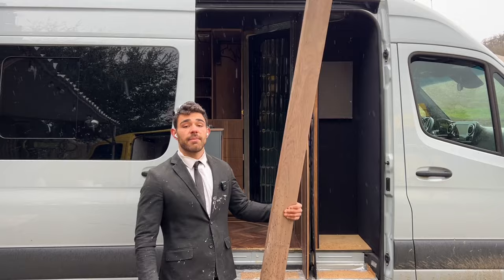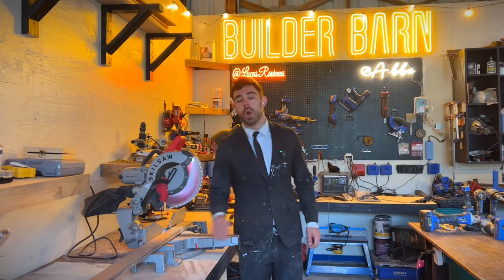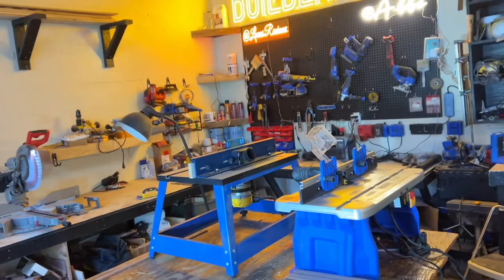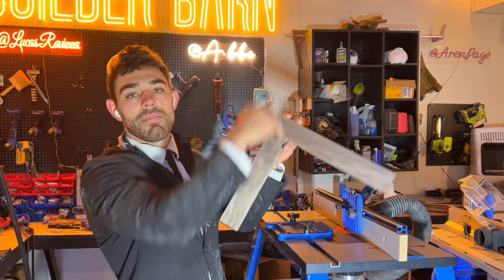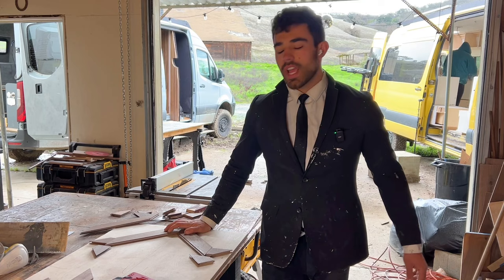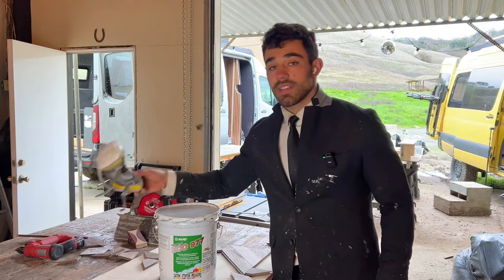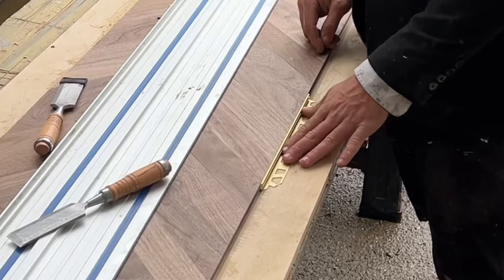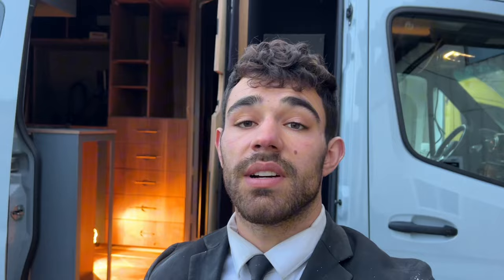Luxury VAN BUILD | $2,000 Flooring (HOW TO)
A full walkthrough of all the ins and outs that goes into crafting your own custom flooring. If you would like these custom floors in your space, send me a message on instagram linked below, or to my email, If you are determined to do this on your own, i’m here to help and have linked all products necessary to do so.

Products used in the Video:

Dewalt Table Saw

Bench top jointer

Dewalt planer

Kreg Router Table

Dewalt Router

Router Bit: I found a router bit ideal for varying thicknesses.

Kreg Feather board

Gas Mask and Cartridge